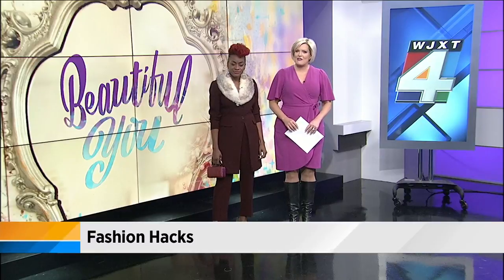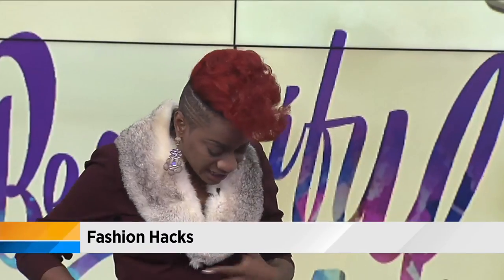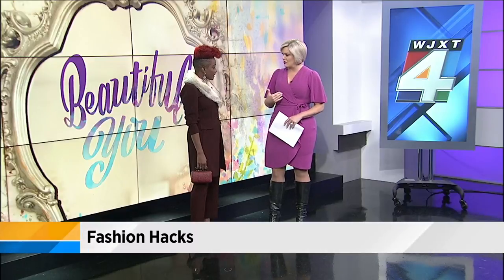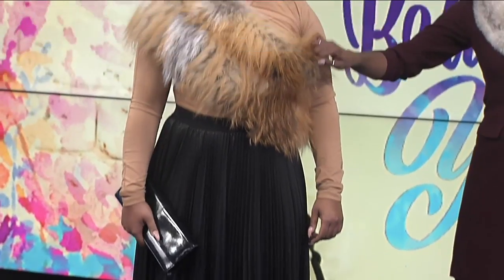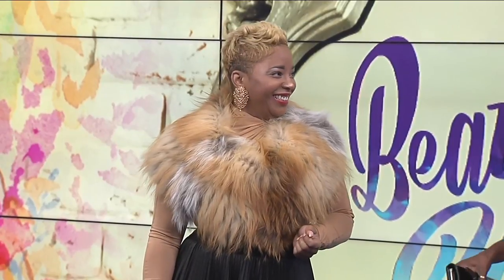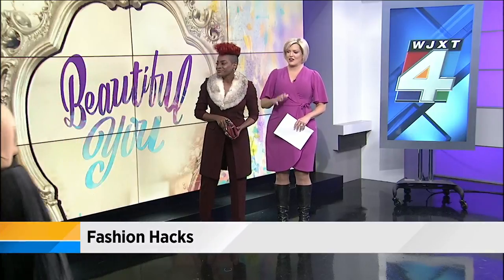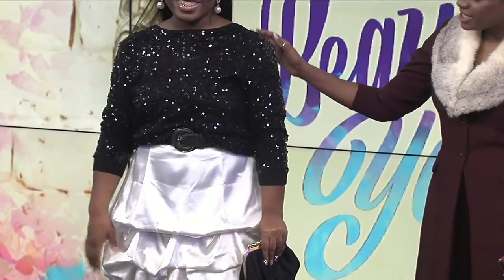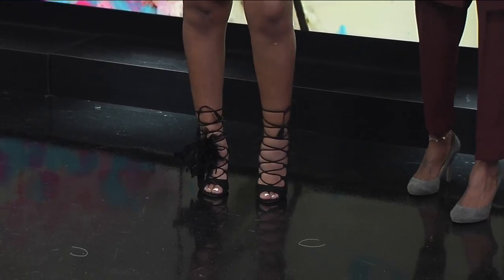Getting the perfect outfit for holiday parties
Fashion and Lifestyle Influencer, Prissy King, joins us on the Morning Show with some creative clothing budget tips.